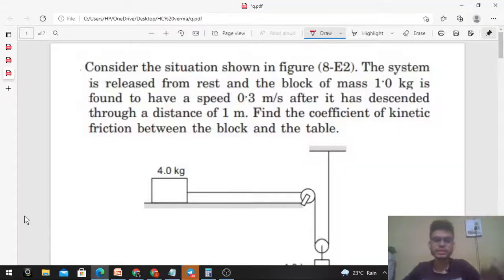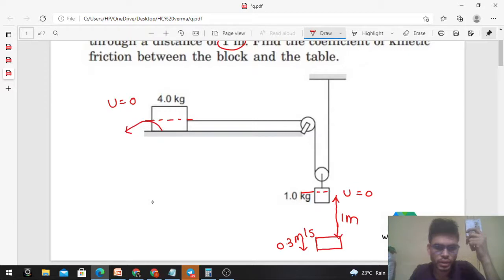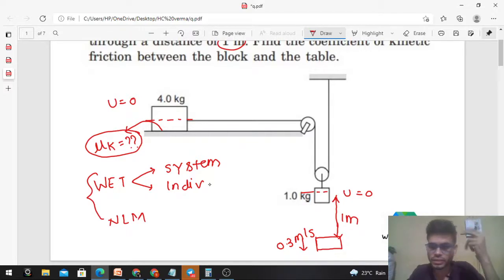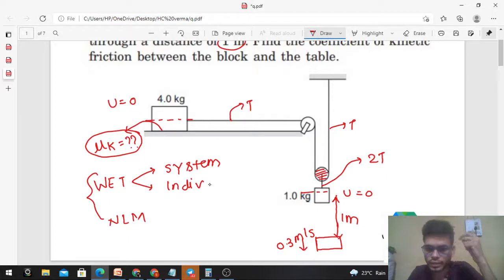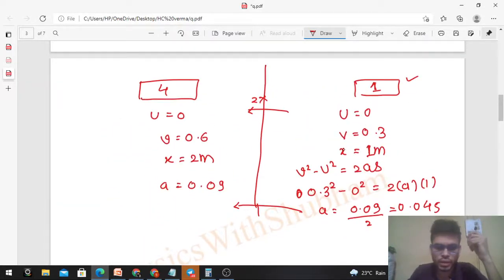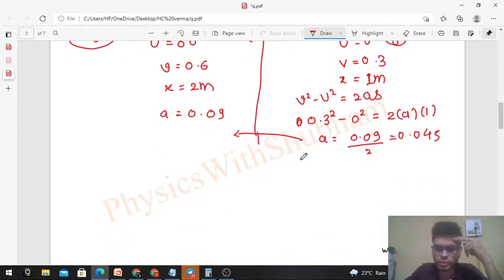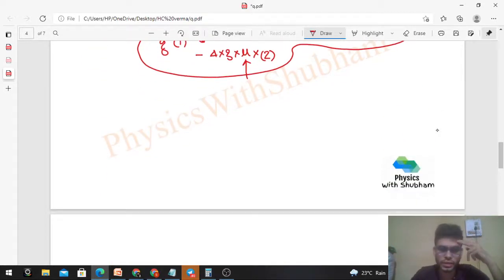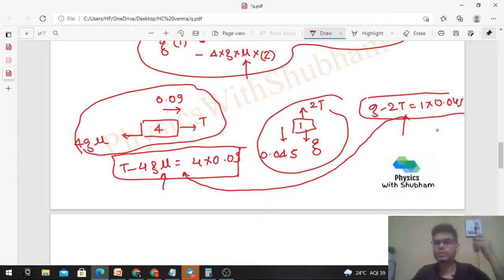Consider the situation shown in figure (8-E2). The system is released from rest and the block of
Consider the situation shown in figure (8-E2). The system
is released from rest and the block of mass 1.0 kg is
found to have a speed 0.3 m/s after it has descended
through a distance of 1 m. Find the coefficient of kinetic
friction between the block and the table